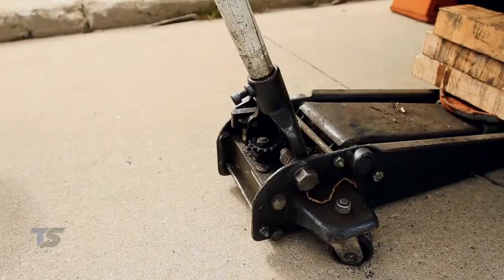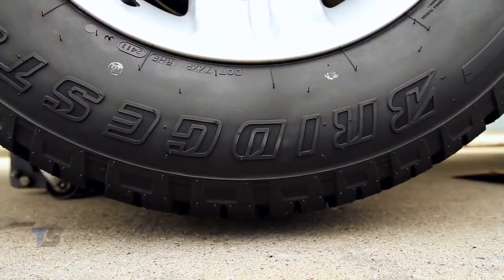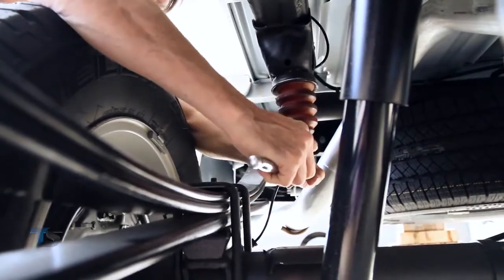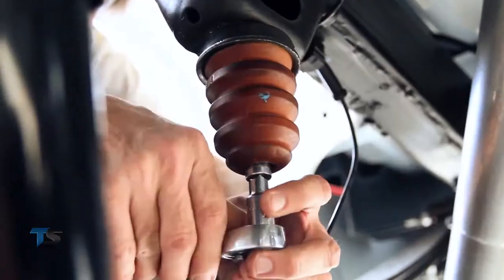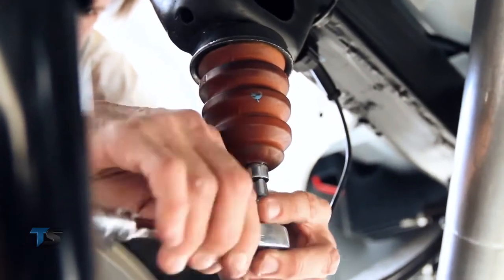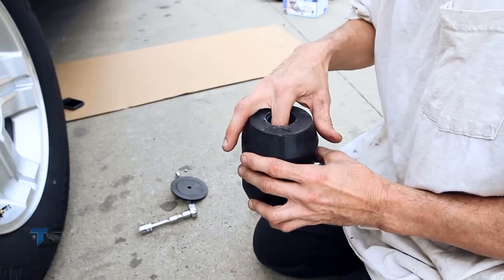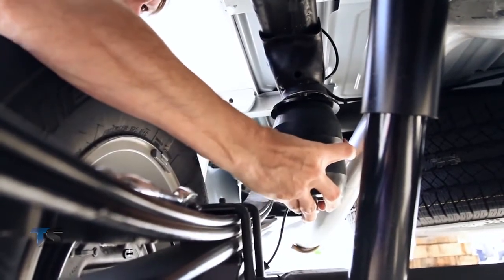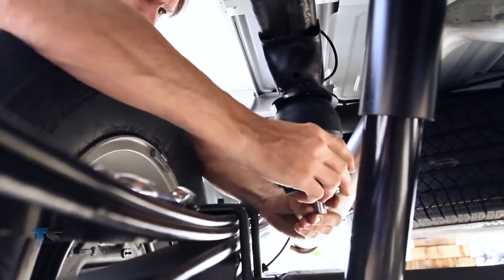Easy Timbren Installation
Check out how easy it is to install your Timbren Suspension Upgrade.